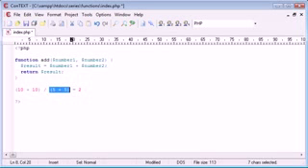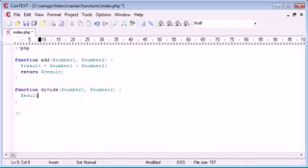Beginner PHP Tutorial 32 Functions with a Return Value